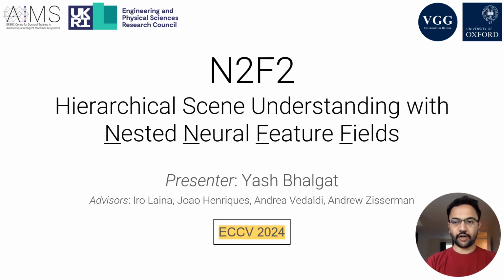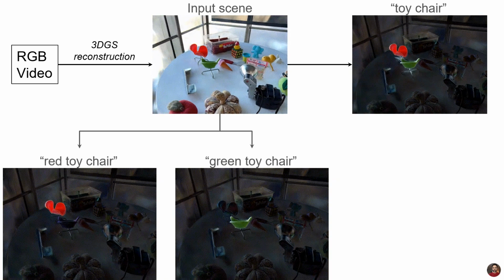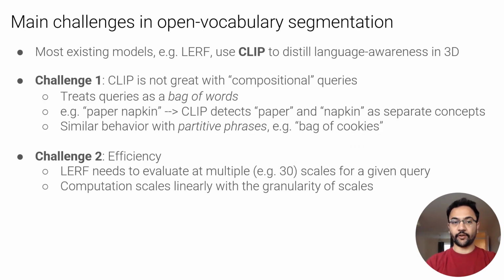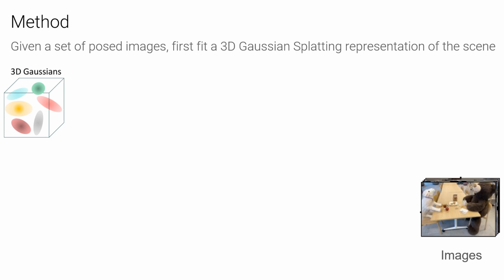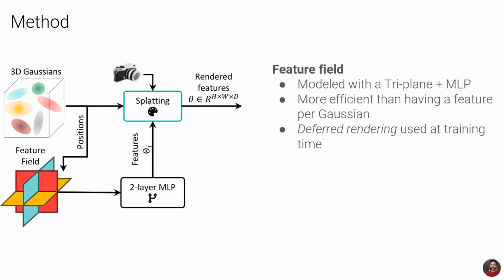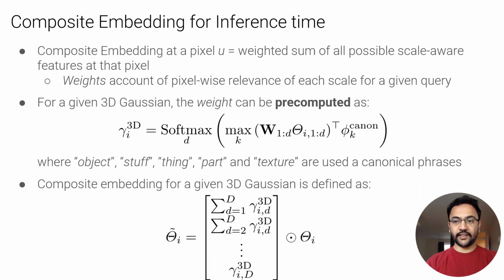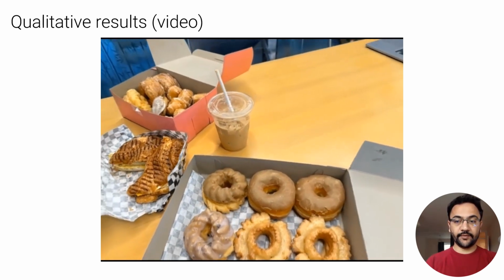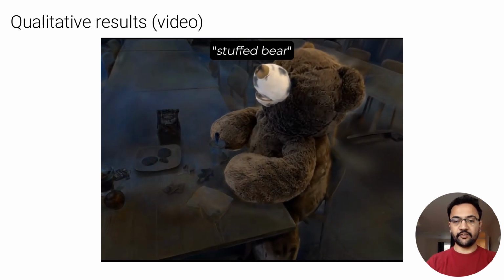[ECCV 2024] N2F2: Hierarchical Scene Understanding with Nested Neural Feature Fields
ECCV 2024 accepted paper "N2F2: Hierarchical Scene Understanding with Nested Neural Feature Fields" authored by  @YashBhalgat, Iro Laina, Joao Henriques, Andrea Vedaldi and Andrew Zisserman from the Visual Geometry Group, University of Oxford.